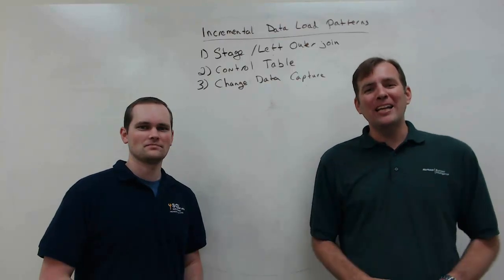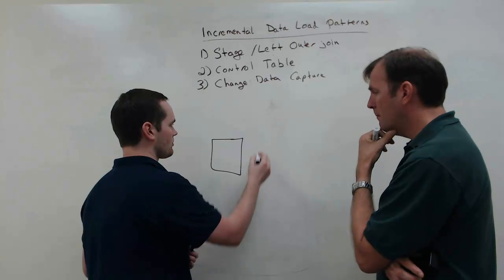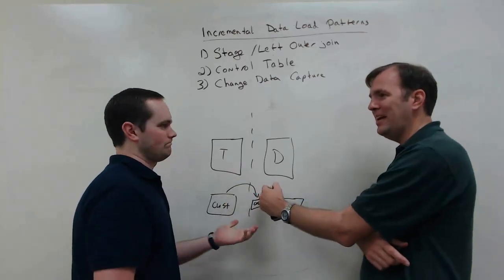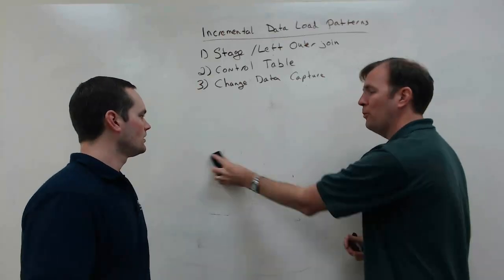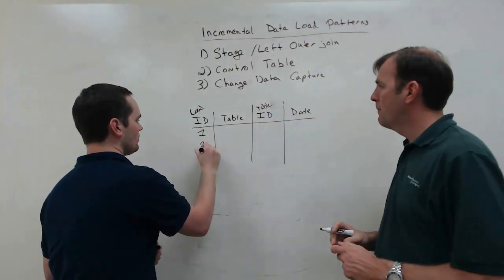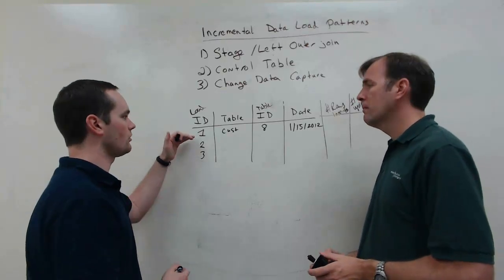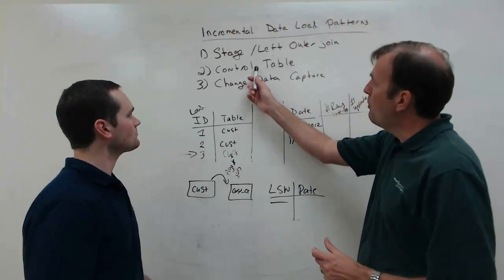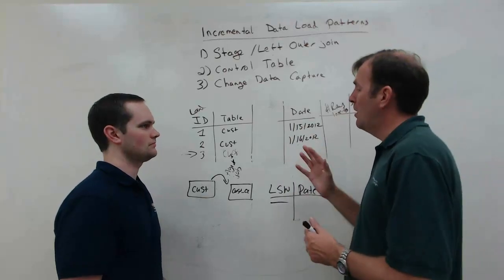On the Board #11: Incremental Data Loading Pattern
Workshops and training for beginners to mastery level people on SQL Server can be found

The last thing you want to do is truncate and load your data when your synchronizing two tables. In this video Bradley Schact and Brian Knight white board some of the common patterns and approaches to incremental loads in SQL Server.